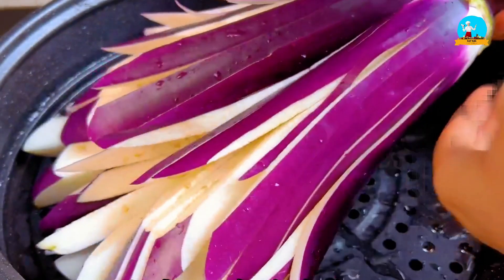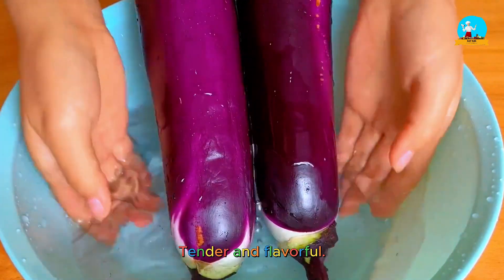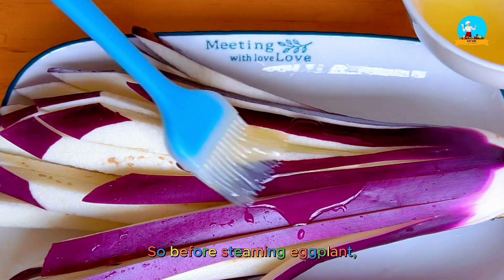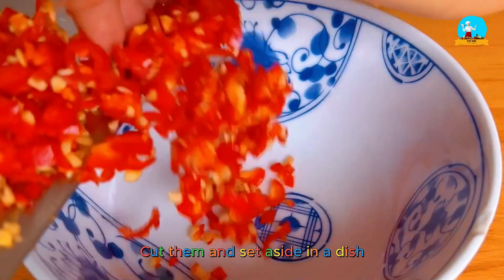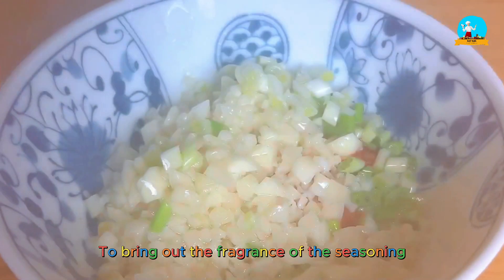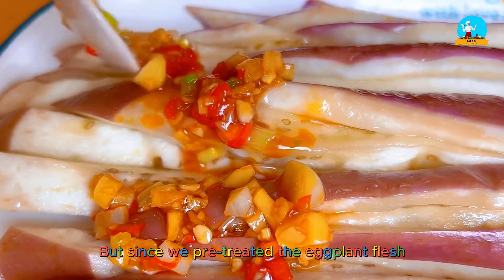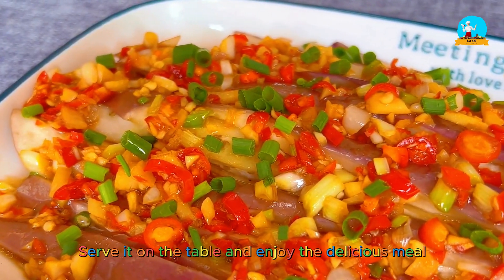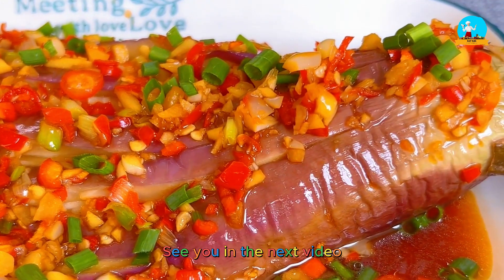Steamed Eggplant with Garlic Sauce: Light, Healthy, and Delicious!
.Description:
Ready for a simple yet flavorful dish? This steamed eggplant with garlic sauce is perfect for a light, healthy meal that’s easy to make and bursting with flavor! Follow along as we create this delicious dish, perfect for any meal. It’s a family favorite that will have you reaching for a second serving! If you're looking for a healthier way to enjoy eggplant, this is a must-try recipe.